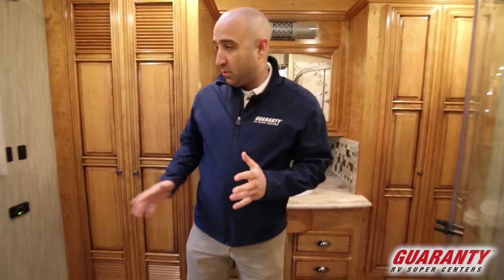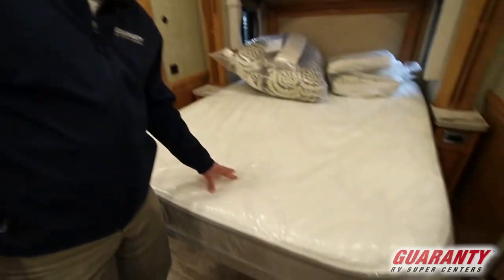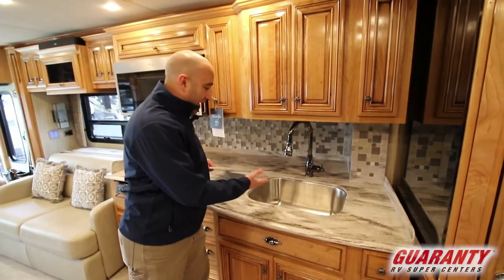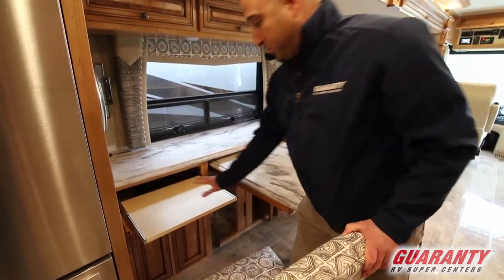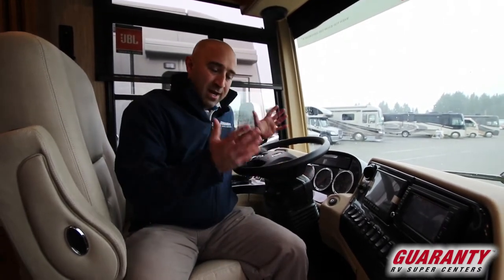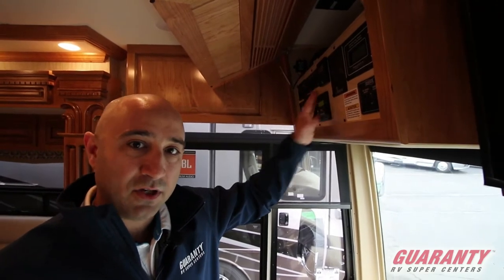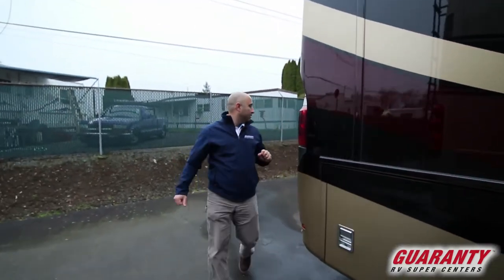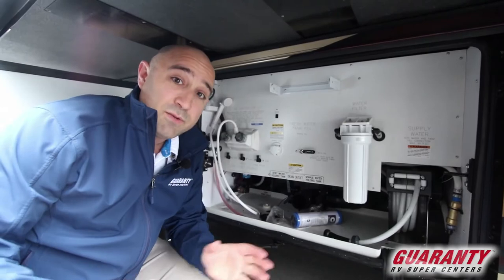2018 Newmar Dutch Star 3736 Class A Luxury Diesel Motorhome Video Tour • Guaranty.com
2018 Newmar Dutch Star 3736— Elegance, style, beauty and unparalleled durability is what you get in this brand-new 2018 Newmar Dutch Star 3736. The Newmar brand has the highest quality in the RV industry and Guaranty has received the prestigious Mahlon Miller award from Newmar for three of the past four years. We are one in only four Newmar Dealerships nationwide to accomplish that.

Built to last with a Cummins 450 HP diesel engine, a Freightliner Chassis, and the unmatched quality of a Newmar this majestic diesel pusher will provide hassle free operation for years whether you RV full time, or are a weekend camper. The abundance of basement storage includes several large compartments that includes a pass through area, so you can take whatever makes your life richer: golf clubs, beach umbrellas, or a month's worth of supplies.

A wide entry door makes it effortless to step into the spacious, well-appointed RV featuring three slide outs, one of which is a full wall slide. The ergonomic layout of the driver's controls, heated power seats, and Comfort Drive Steering System make this coach a joy to drive. Rear and side cameras make navigating this 37-foot coach easier than you'd expect.

The elegant buffet dining area creates a leisurely place to dine while enjoying a fantastic view from the oversized windows. It can be used as a work desk or be pulled out to accommodate four freestanding chairs for mealtime. The opposing couches also make a great place to relax and enjoy one of the two large LCD TVs located up front.

The family chef will feel right at home in the beautifully designed galley. The Caramel Glazed Cherry hardwood cabinetry goes perfectly with the solid surface countertops, making the kitchen a welcoming and delightful place to whip up a delicious meal. There's plenty of room for your groceries and kitchen items with the French door residential style refrigerator and plentiful storage throughout.

In the private bedroom suite you'll be able to relax in comfort on the walk around queen bed. A full wall of built in cabinetry provides generous amount of storage for hanging and folded clothes. The private bathroom located behind the master bedroom has everything you need to get your day started the right way. There’s a large shower, toilet, sink with solid surface countertops, wardrobe and a location for a washer and dryer.

Other notable features include:
• Extra ½ bathroom for guests,
• Winegard cellular WiFi,
• Hide-a-bed sofa,
• Comfort drive steering system,
• Porcelain tile flooring with heat,
• Xite Radio with Rand McNally GPS,
• Dual pane windows,
• Power MCD shades,
• Safe in bedroom,
• Girard Nova awing package,

Are you ready for a life of luxury in this beautiful new RV? There's no reason to wait. Come check out this 2018 Newmar Dutch Star 3736 today and while you’re here, come see the Guaranty RV Travel Center full of all your RV needs.